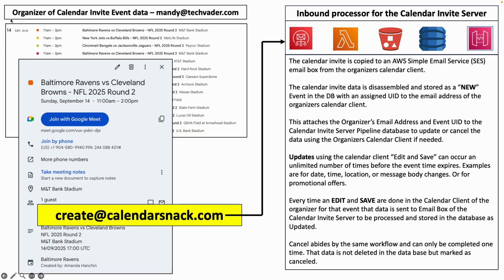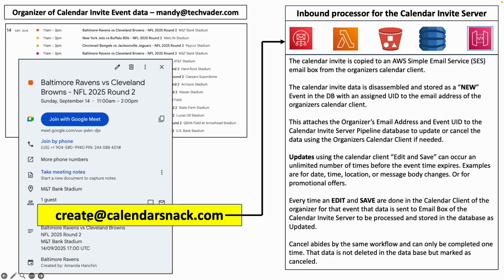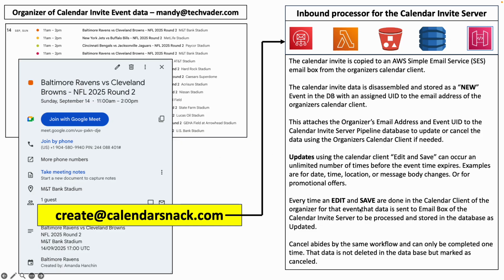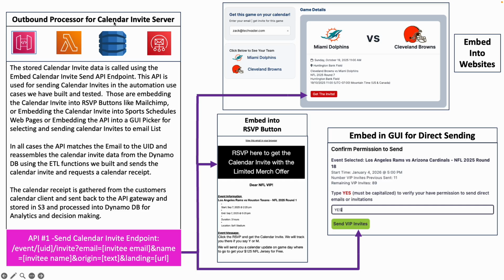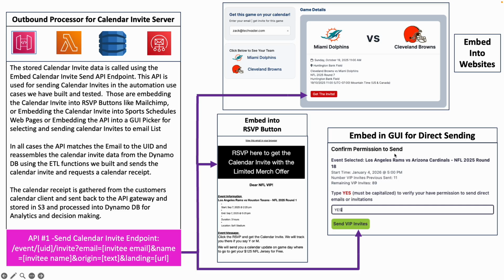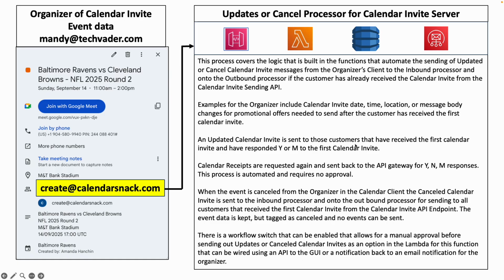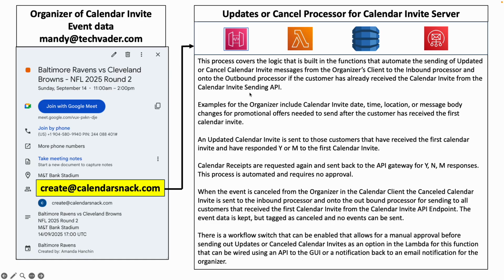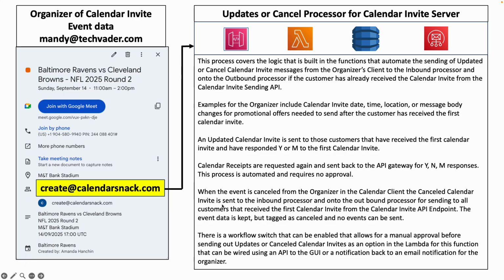Deep Dive - The 3 Calendar Invite Server Processors for the Calendar Invite Server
This review covers the three Calendar Invite Server Processors we have built for the messaging Pipeline to create, send, update, and cancel calendar invites using the Organizer's Calendar Client for CRUD operations.